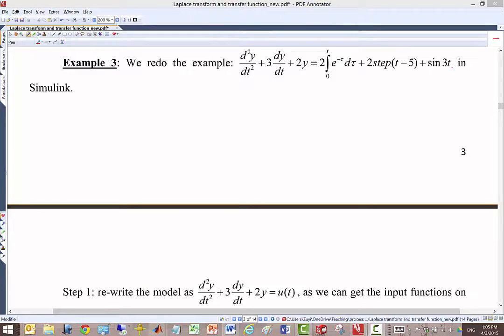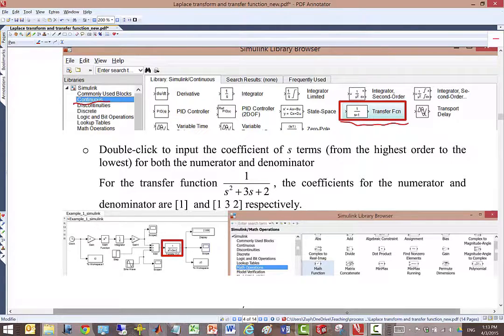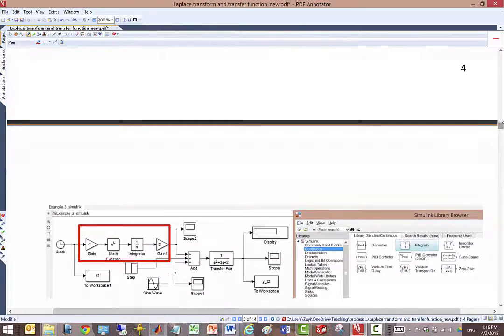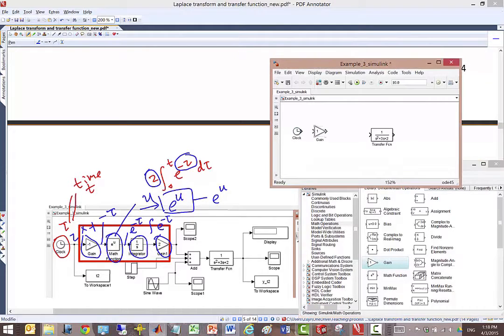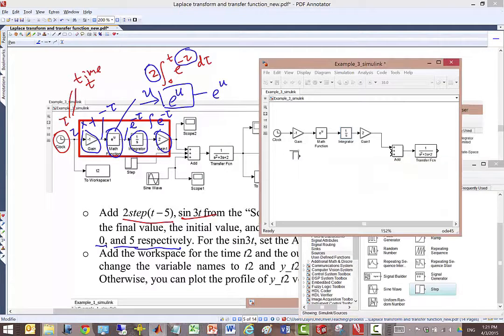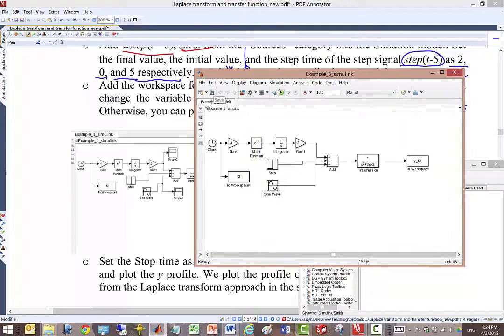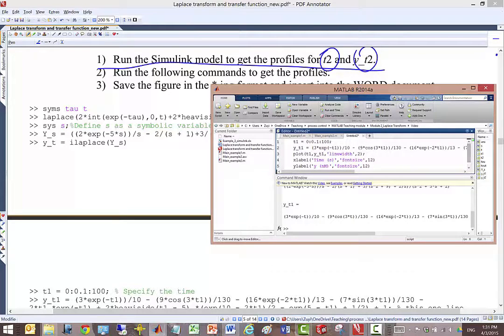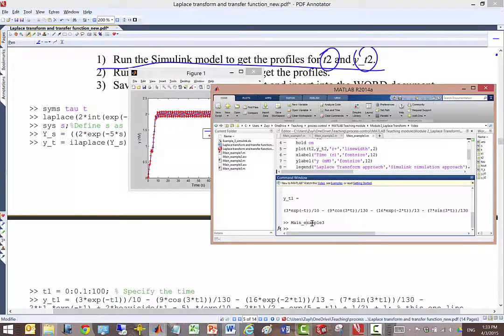Teaching Modules for Process Control - Example 4